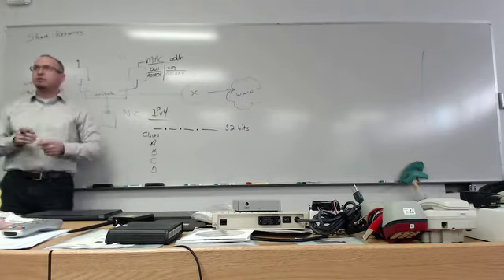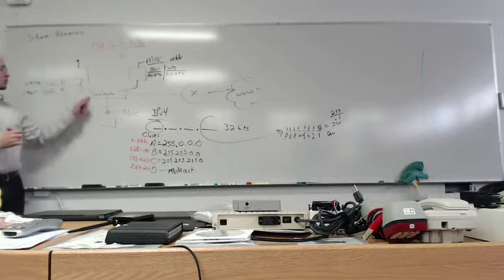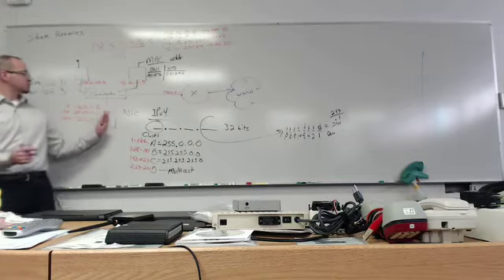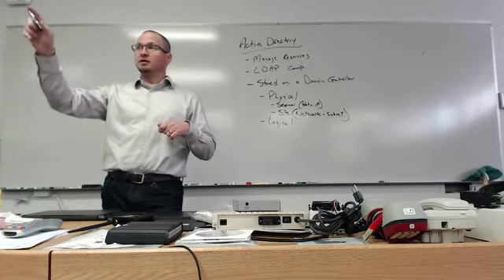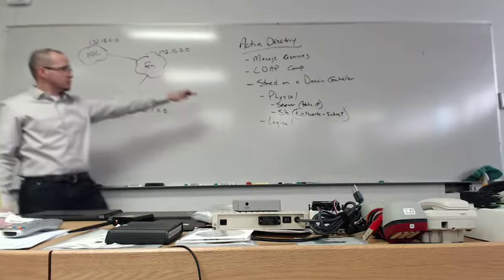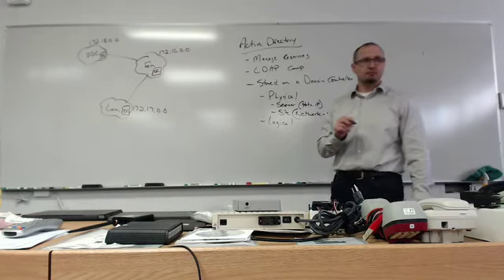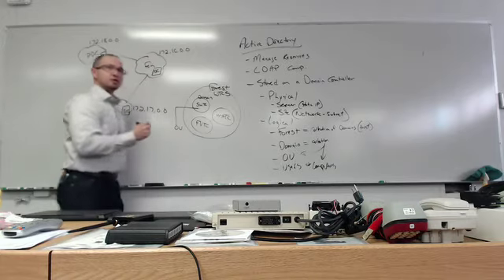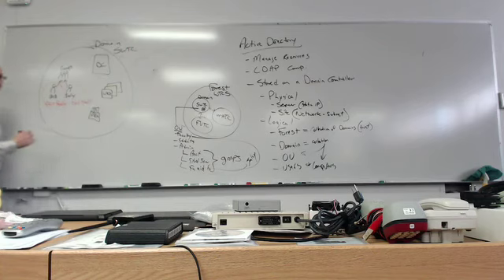Network Review and Intro to Active Directory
Review of physical and logical network design with requirements using IPv4 and an introduction to Active Directory.